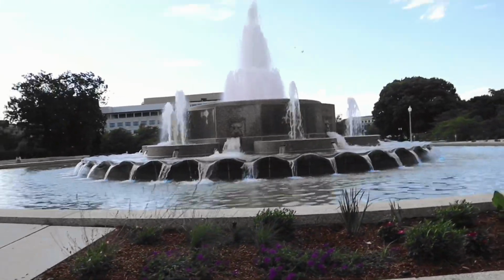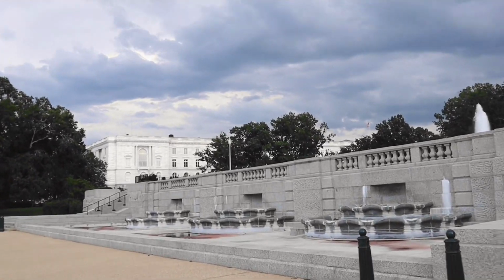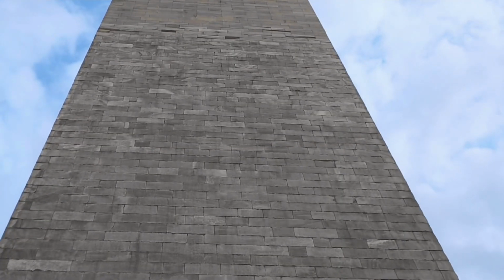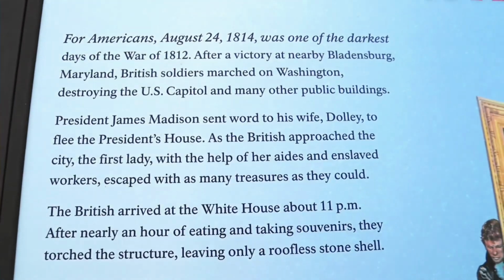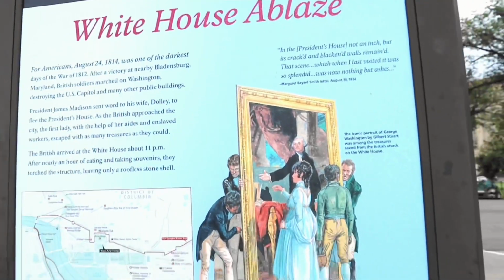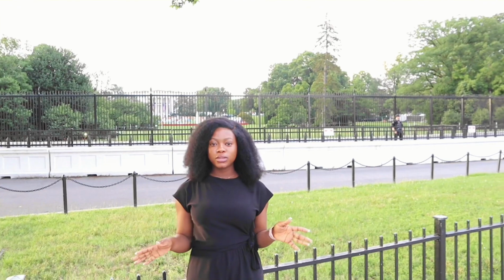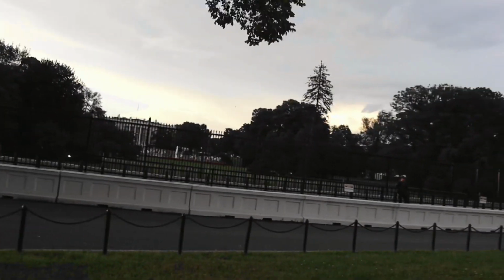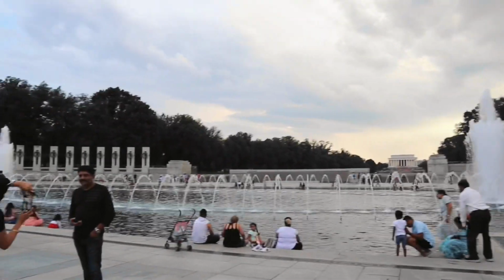Must Dos In Washington DC!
Welcome to our DC tour adventure! Join us as we embark on a captivating journey to explore the most famous landmarks in the United States' capital. From the grandeur of the Washington Monument to the historic halls of the Capitol, we'll take you on a whirlwind tour of the Monument, White House, World War Two Memorial, and the Capitol.
Come along and witness the rich history and awe-inspiring architecture that make these places truly unforgettable.